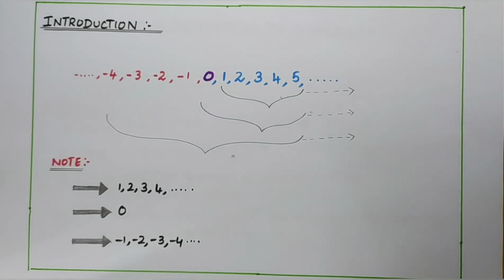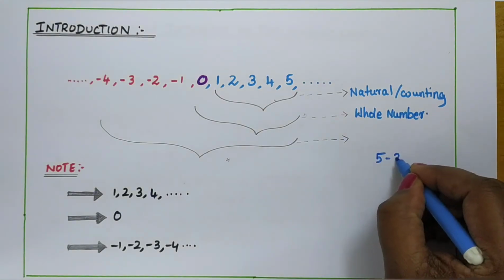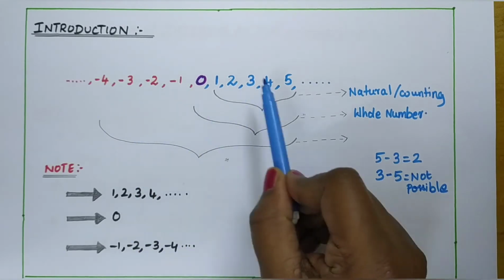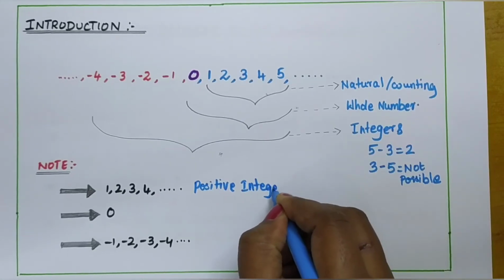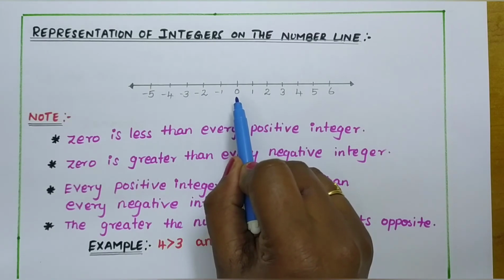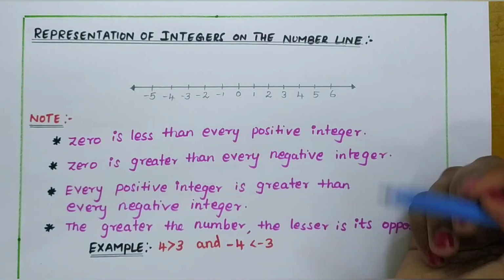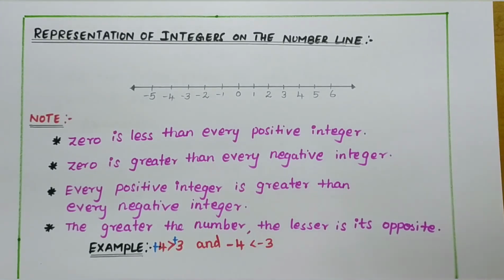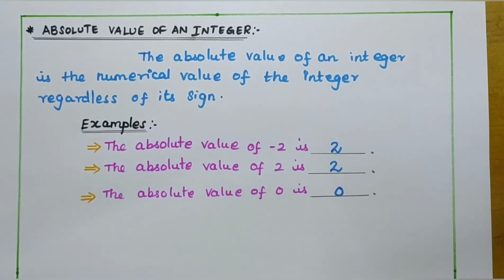CL6 MATHEMATICS CHAPTER 4 INTEGERS INTRODUCTION TO INTEGERS PART 1 OF 4